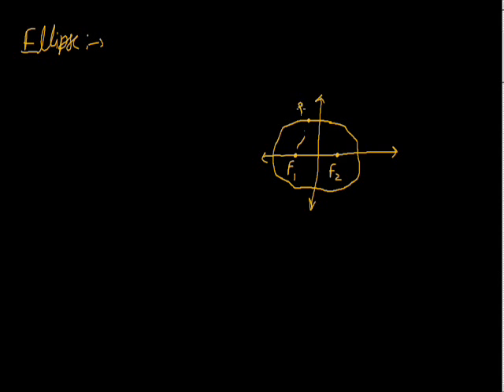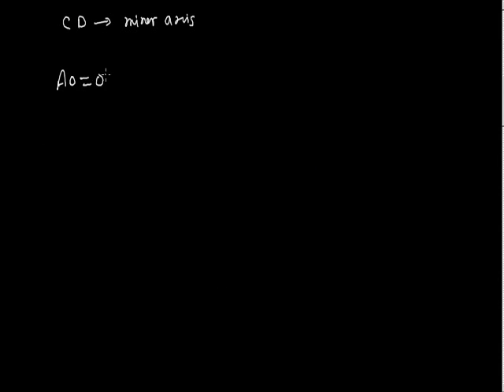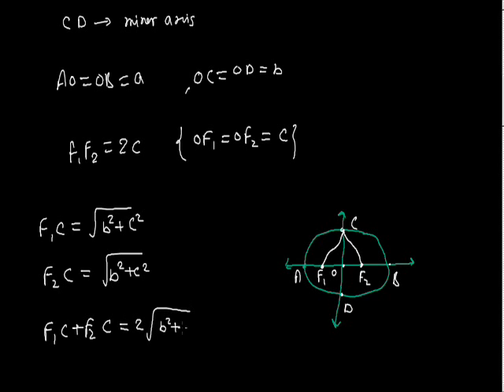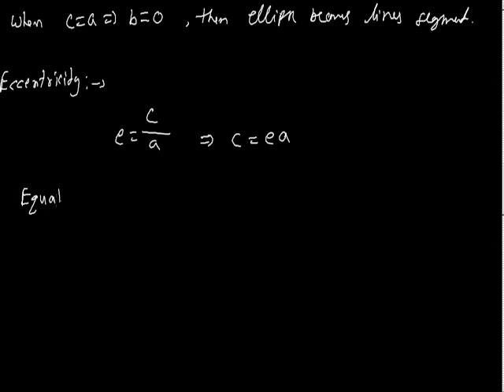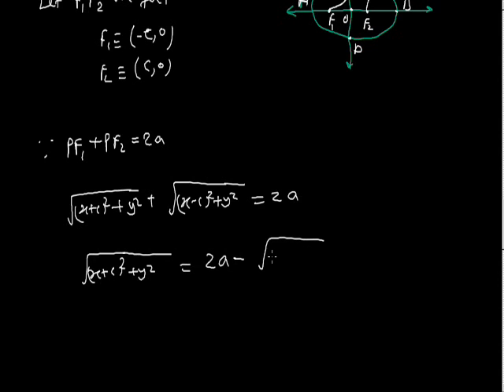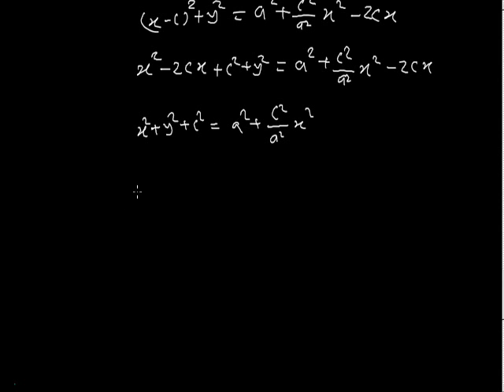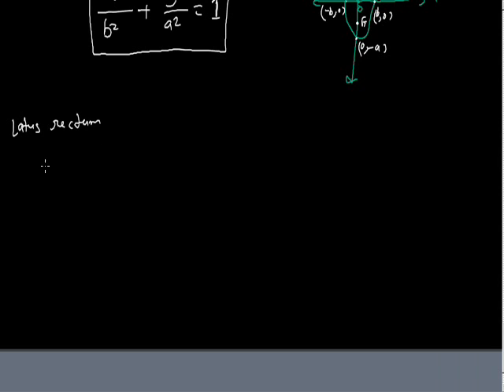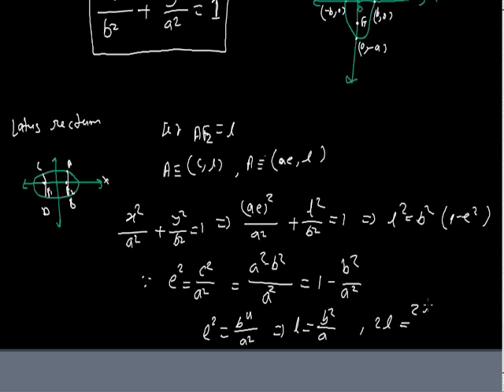Conic section 003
Introduction of ellipse grade xi